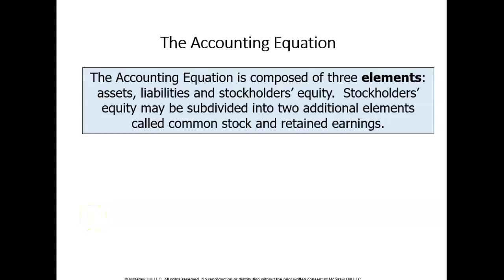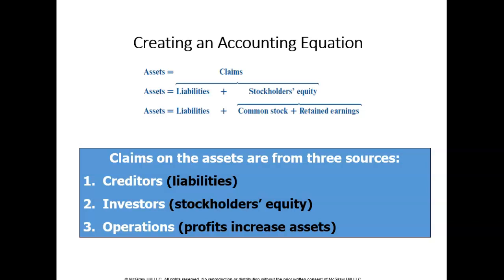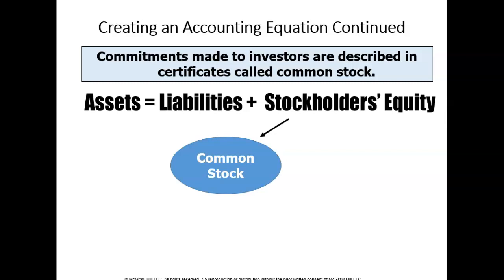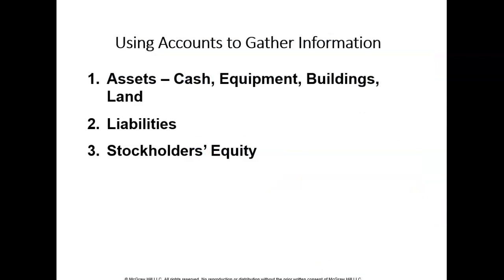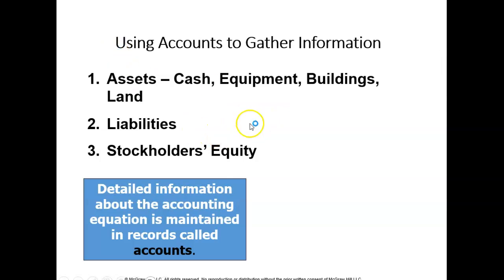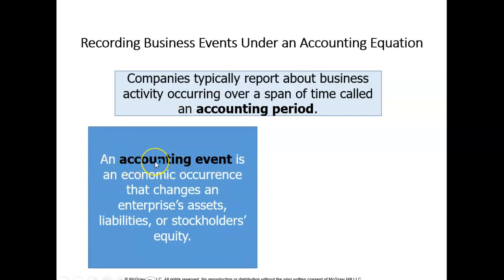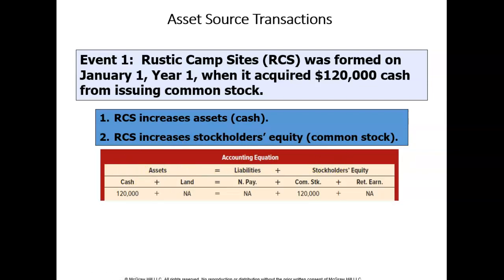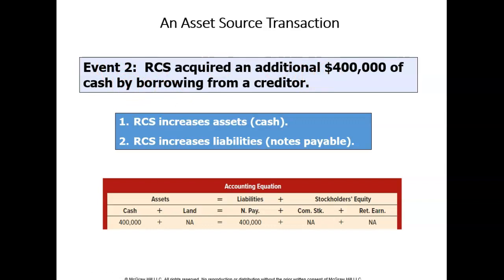Chapter 1 Video Lecture - ORLD 2500 Part 2